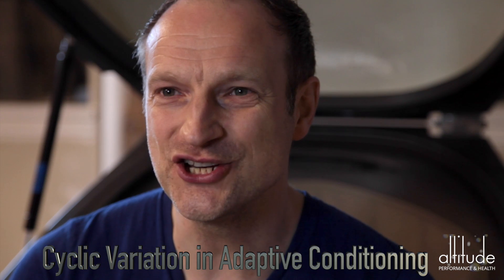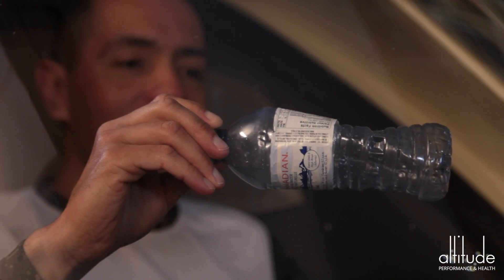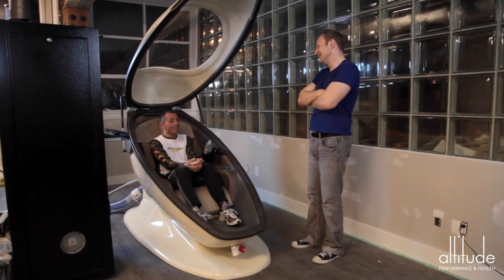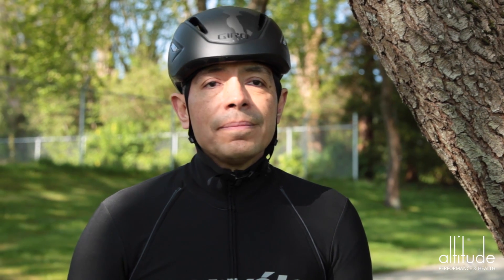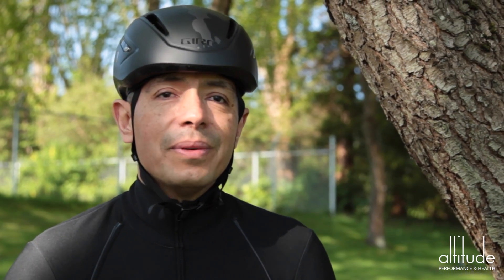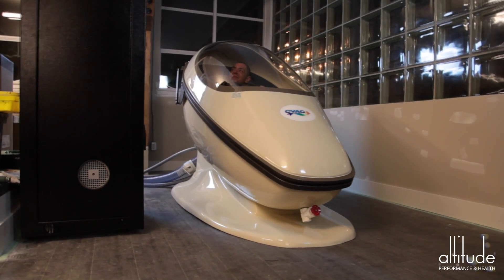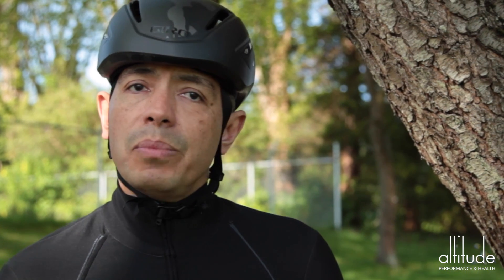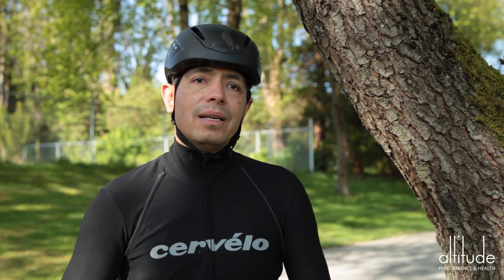CVAC™ System Pods - Altitude Performance & Health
“Oxygen is essential to life. Without proper oxygen utilization our health can suffer, our immune system can become compromised, our performance decreases and recovery time takes longer.

The Cyclic Variations in Adaptive Conditioning™ (CVAC™) is a unique and effective conditioning program using precise changes in air pressure within the pod to increase circulation of blood and lymphatic fluid throughout your body. It improves your body’s energy systems, how it utilizes oxygen, and helps remove toxins and waste within the cells.

Altitude Performance & Health owner, David Jakovac, introduces the first CVAC™ System Pods available in Canada.

Address:
1060 West 6th Ave (@ Oak St.), Vancouver, BC

Video Production & Editing by Joey Aguilar